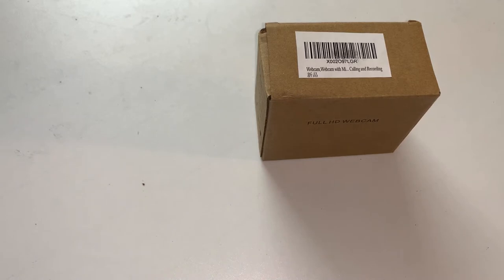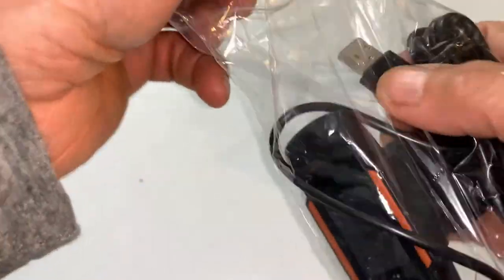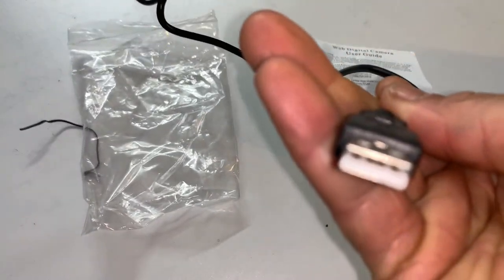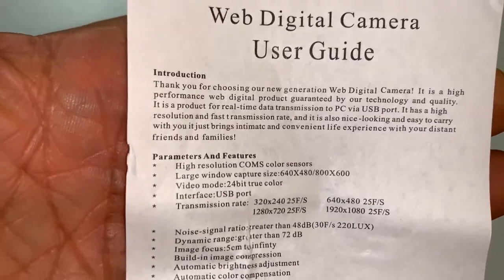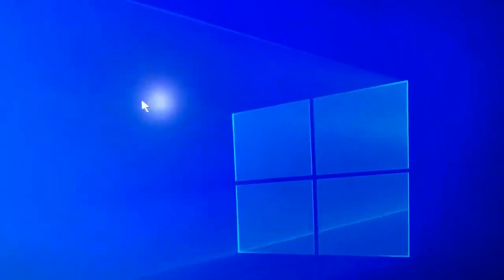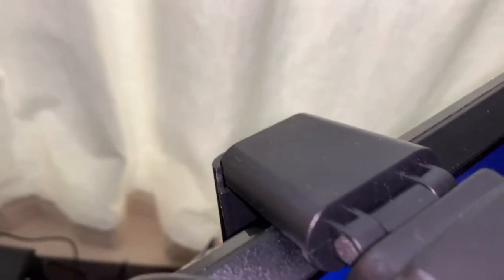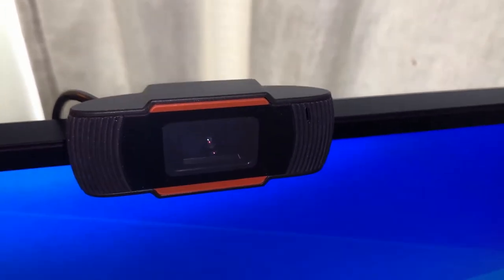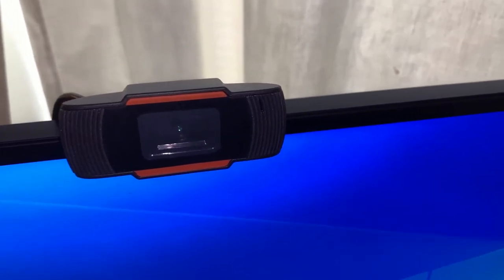Webcam Microphone Desktop HD 1080p Streaming USB Computer PC Camera Auto Light Video Calling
Cheap Low Priced Webcam Microphone Desktop HD 1080p Streaming
USB Computer PC Camera Auto Light Correction Video Calling Recording
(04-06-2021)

Cost: $5.59

Brand  Shuaibei
Video Capture Resolution  1080p
Connectivity Technology  USB
Lens Type  Wide-Angle
Optical Sensor Technology  CMOS.

 Product description

Specification:

Resolution:1080P(1920x1080)